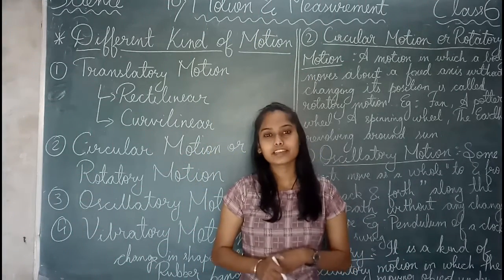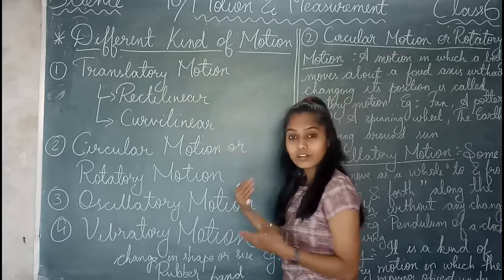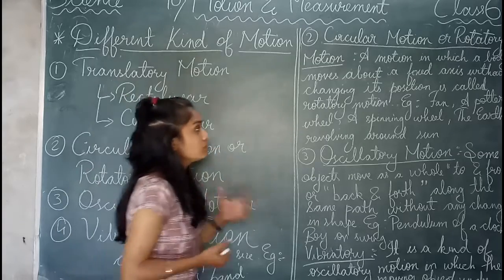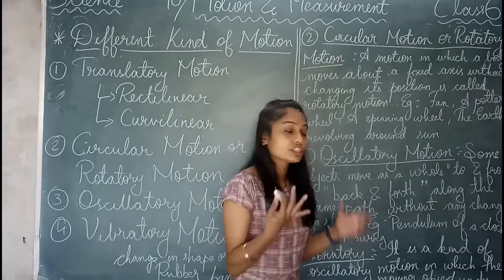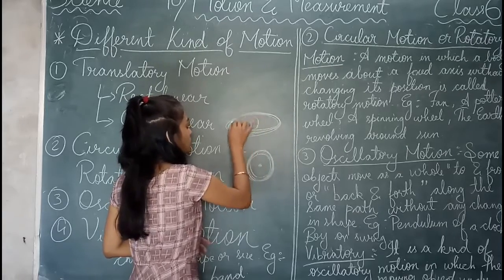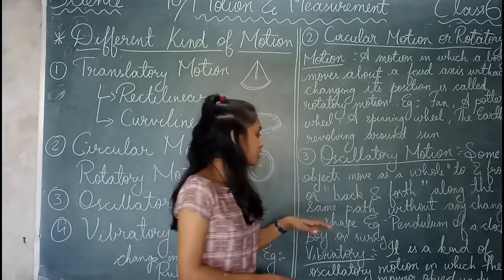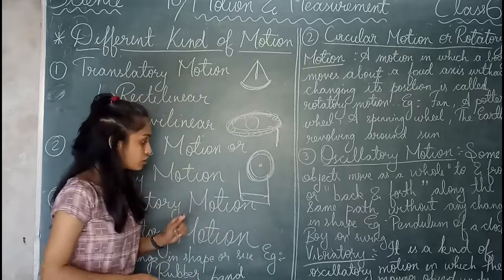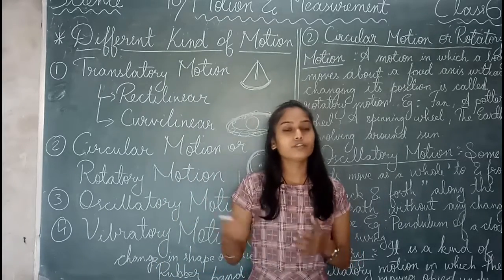#4 | Motion And Measurements | CLASS 6 | Science | NCERT